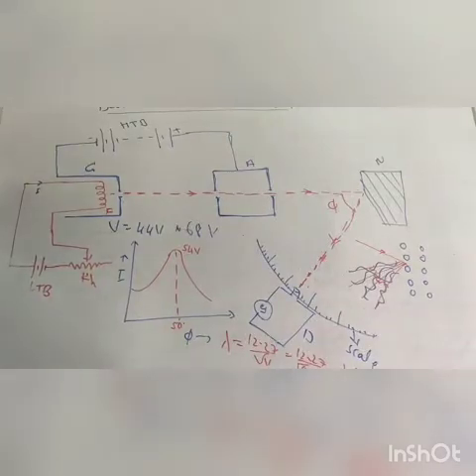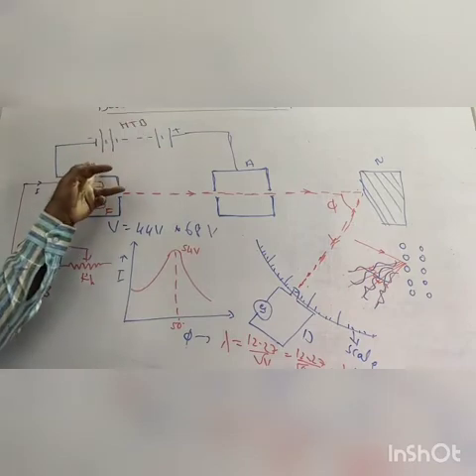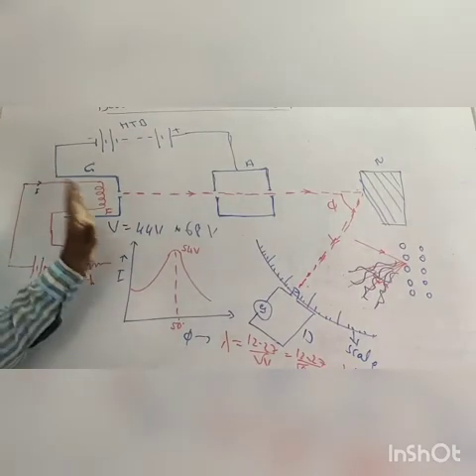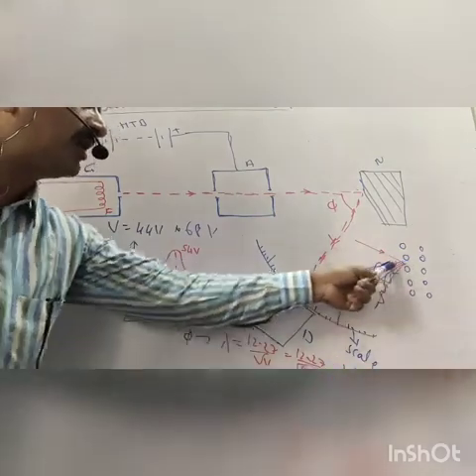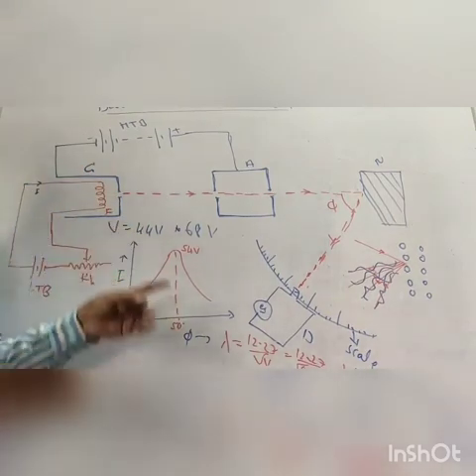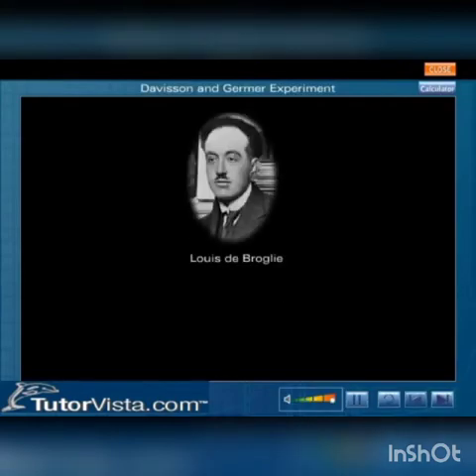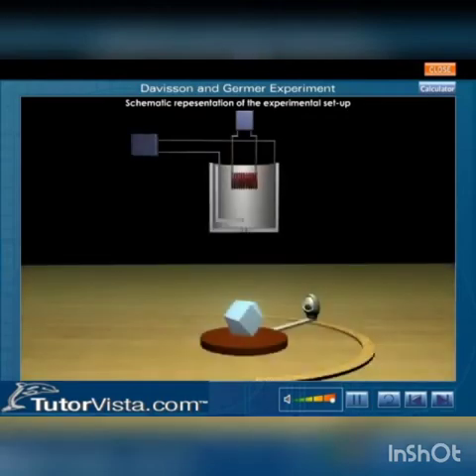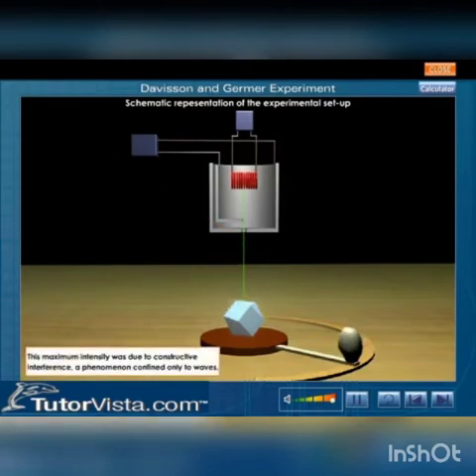Davisson and Germer experiment- in Kannada